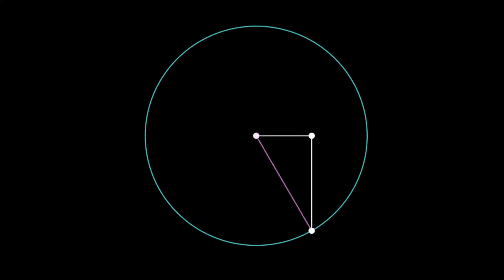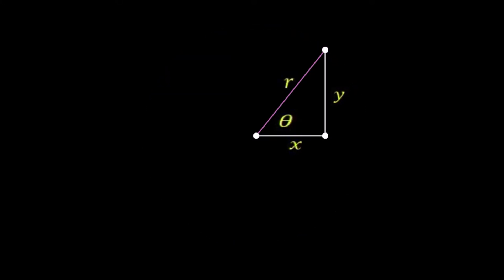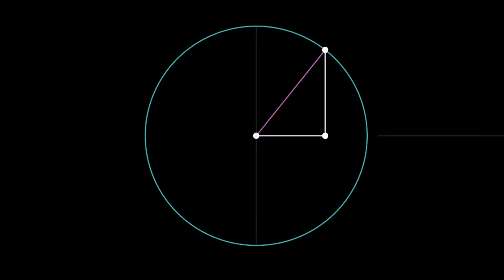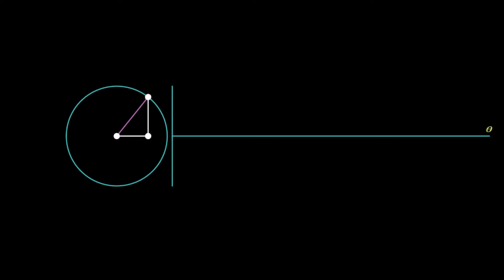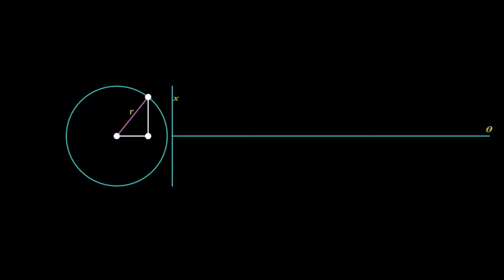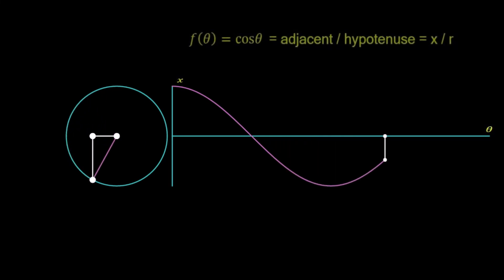Basic Trigonometry The Cosine Function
My second FULLY ANIMATED MATHEMATICS VIDEO (3.06).